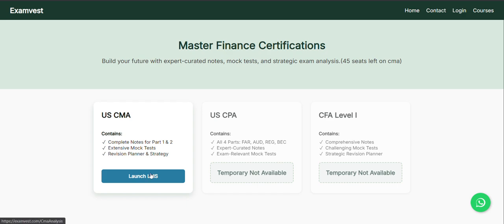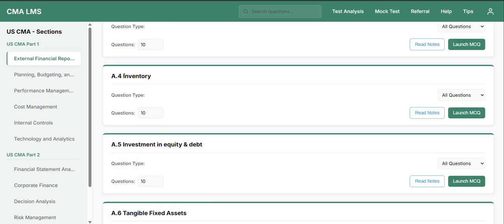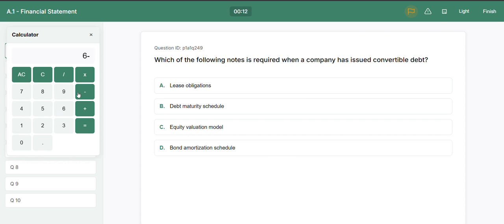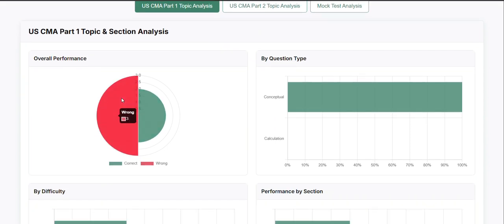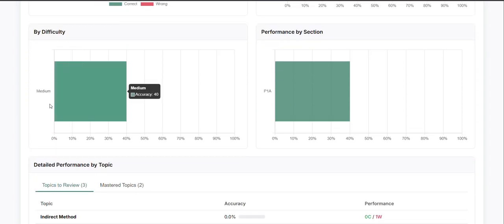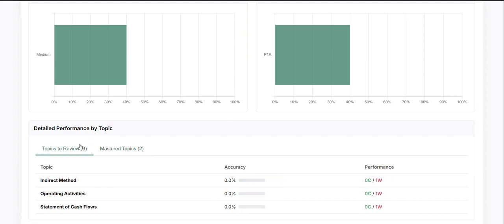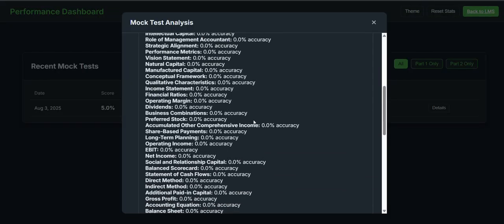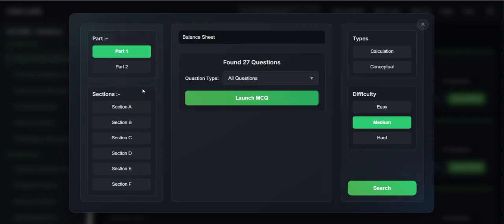Examvest LMS Tutorial for US CMA: Topic Tests, Mock Exams & Analytics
Start with a strong opening that tells viewers exactly what the video is about.

"Hey everyone! In this video, I'll walk you through a complete, step-by-step guide on how to use the Examvest LMS for your US CMA exam preparation. Whether you're just starting out or looking to maximize your study time, this tutorial will show you all the essential features you need to succeed."

Breakdown of what you cover in the video:

Getting Started: How to access the LMS from your dashboard.

Navigating the Dashboard: A quick tour of the main interface, including the different CMA sections (US CMA Part 1, US CMA Part 2).

Topic-Wise Practice: Learn how to take topic-specific quizzes and customize the number of questions.

In-Exam Tools: Discover helpful features like flagging questions, reporting issues, and using the built-in calculator.

Performance Analysis: Understand how to read your test analysis, including breakdowns by question type (conceptual vs. calculation), difficulty, and section.

Mastered Topics vs. Topics to Review: Use the platform's insights to identify your strengths and weaknesses.

Mock Exams: A demonstration of how to configure and take a full mock test, and how to review the detailed explanations afterward.

Advanced Search: How to use the "Search Questions" tab to find specific questions by topic, section, or difficulty.